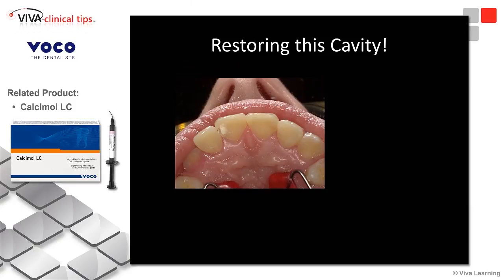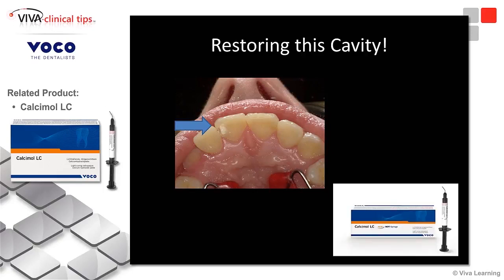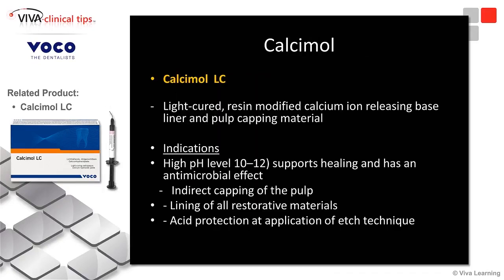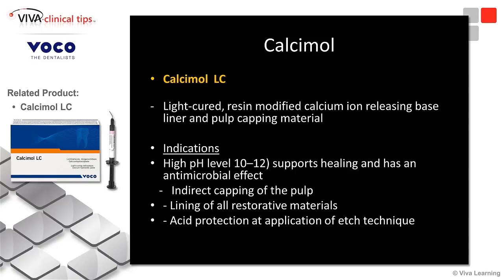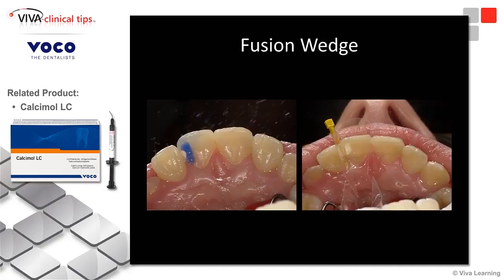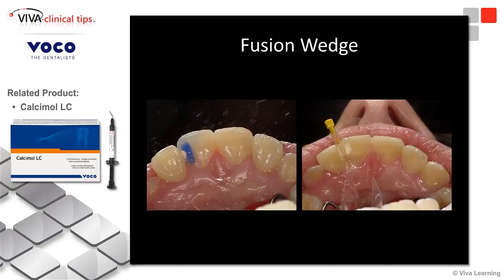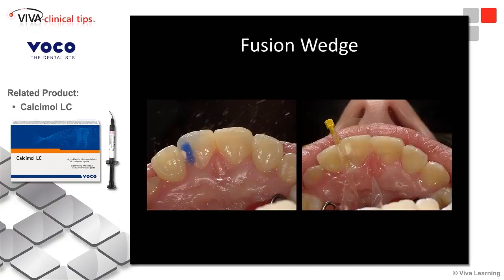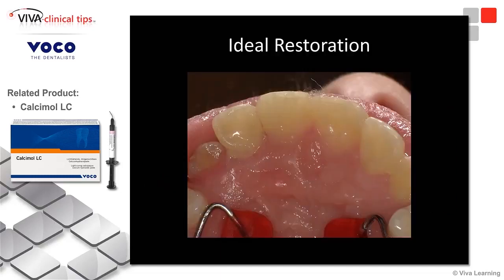Dr Kaminer on Calcimol LC - VOCO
Calcimol LC is a radiopaque photopolymerizable calcium hydroxide paste. It offers effective pulp protection and is a ready-to-use single-component material. The product allows for time-saving due to photopolymerization and direct application from the NDT® syringe, preventing any product spillage. It has a high resistance to acid, providing protection against acid during the etching technique. Additionally, it promotes the formation of tertiary dentin.

Key Features:

Effective pulp protection
Ready-to-use single-component material
Time-saving due to photopolymerization
High resistance to acid
Formation of tertiary dentin
Indications:

Indirect pulp capping
Cavity base under all filling materials